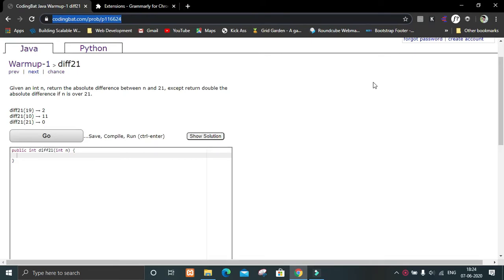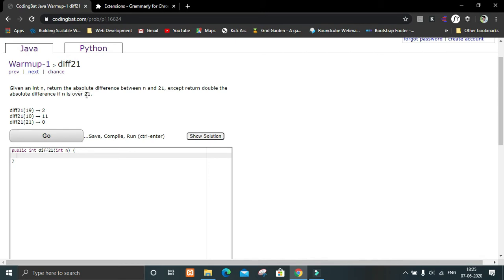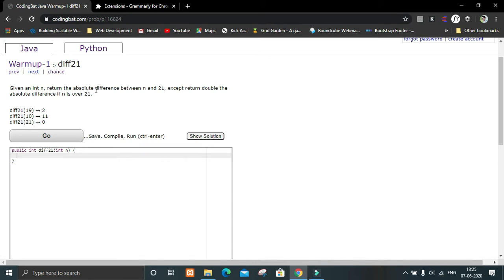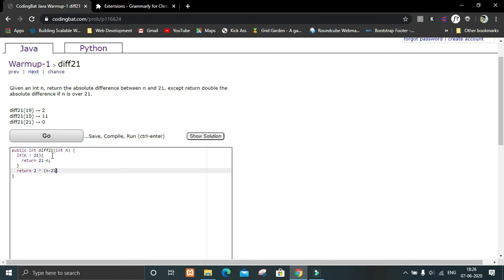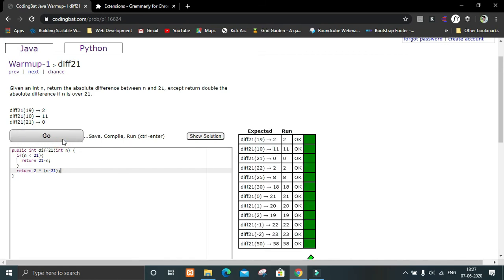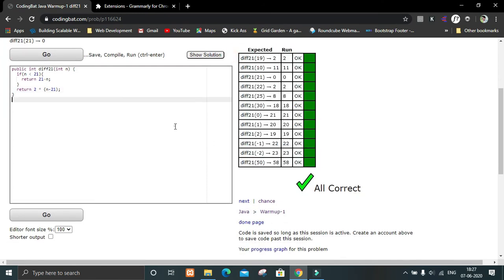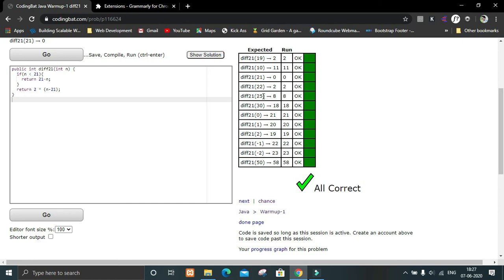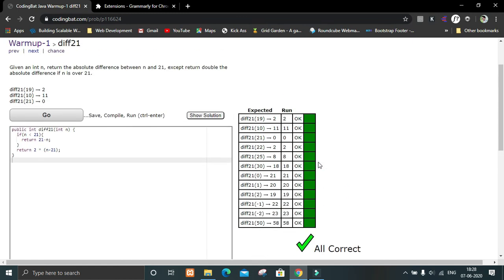Diff21 || Java Exercise || CodingBat.com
This is the fourth program solution video from the Warmup-I series of codingbat.